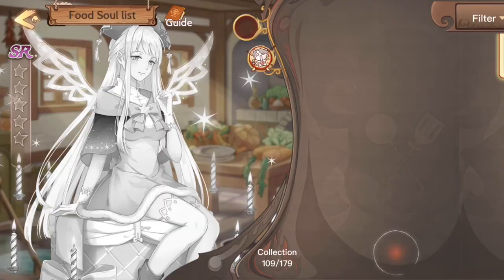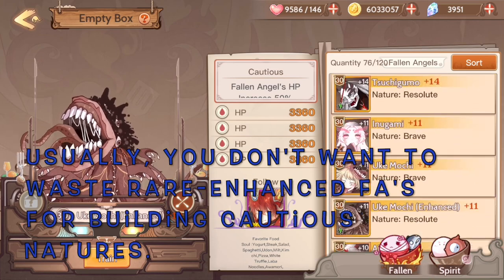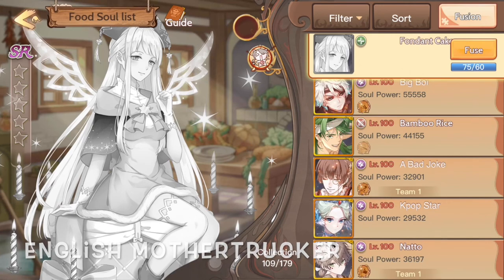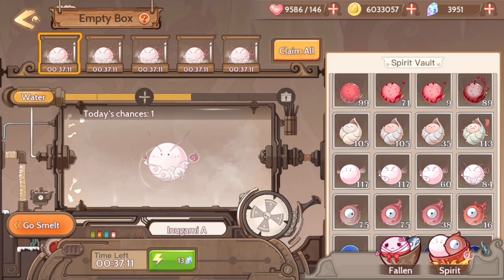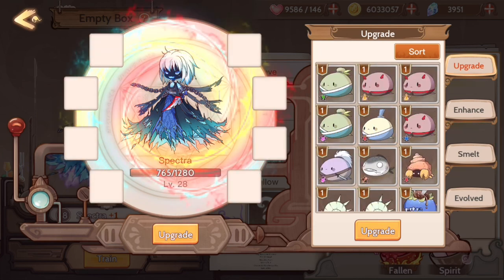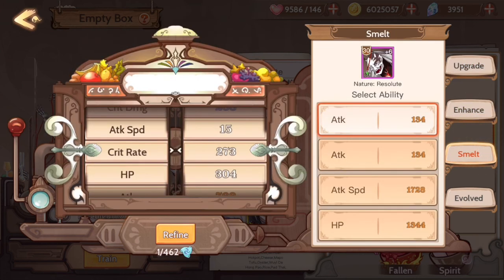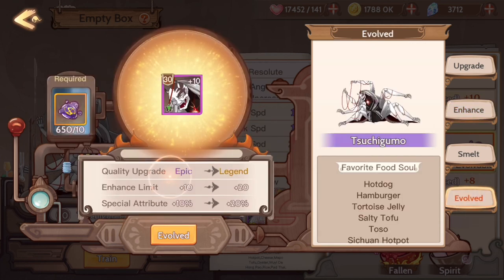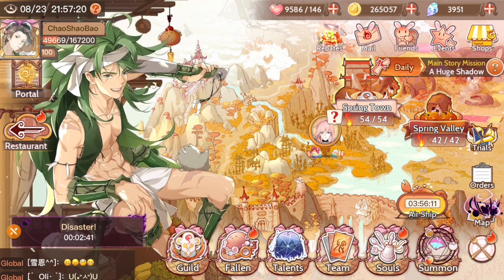Fallen Angel Guide | Food Fantasy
Fallen Angels are an essential mechanic to dealing more damage, surviving through the Catacombs, asserting your unrivaled dominance in Showdown, and becoming more of an advanced Master Attendant on your journey to become the best. In this video, I guide you throughout the world of the FAs and explain how to best build them for your interest.

ChaoShaoBao

Timestamps:

Background Info: 00:00

FA OBTAINING: 00:43

Obtaining Embryos: 00:54
chao summary 1: 04:30

FA Natures: 04:39
chao summary 2: 07:23

FA Preferability: 07:32

factors to consider: 10:54

MECHANIC: Purification: 11:09

Awakening: 11:39

(Watering): 11:54

Smelting: 13:53

BUILDING: 15:23

Upgrading: 15:40

Enhancing: 17:00

Smelting (stats): 19:20

chao summary 3: 22:27

Evolving: 22:44

card search in progress lmao: 25:45

better comparison of preferred resolute vs. rare-enhanced resolute: 26:00

Personal Discord Server (I'm most active here.)